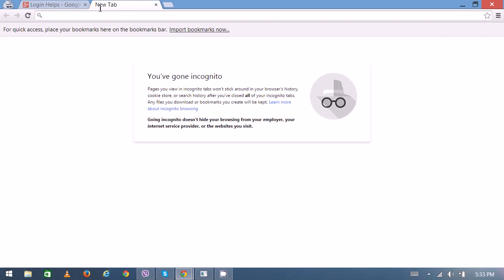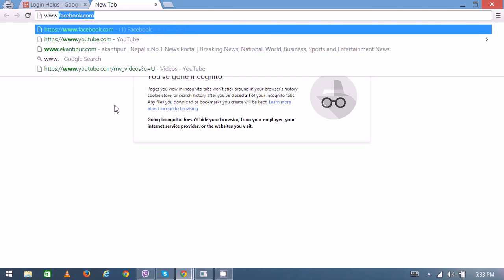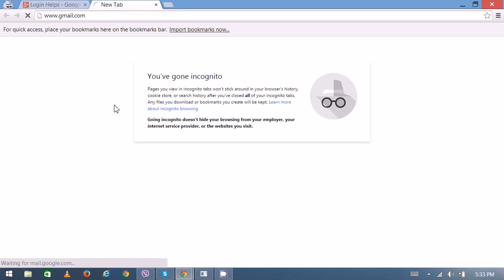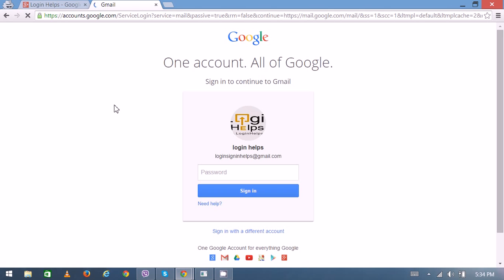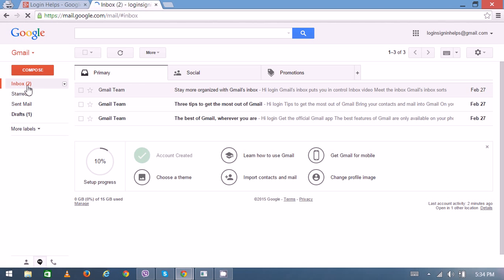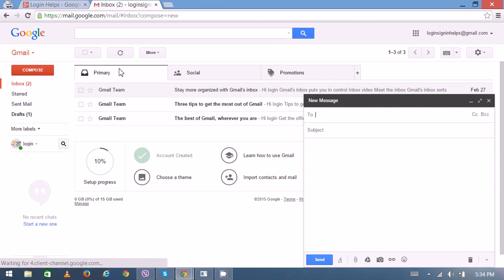Gmail English - Gmail Login | Gmail.com 2015